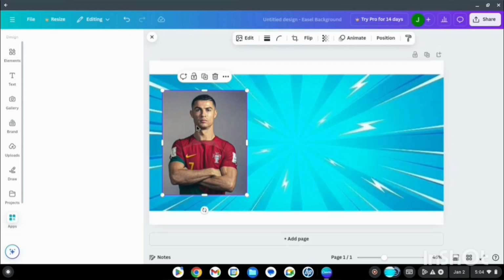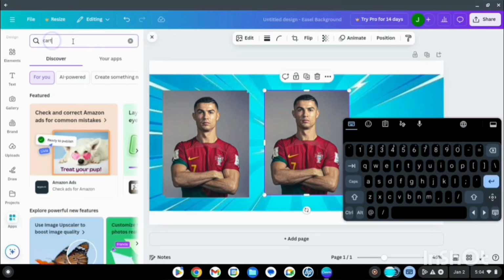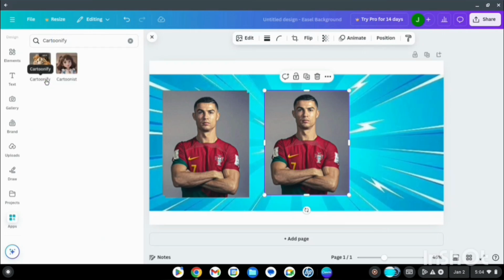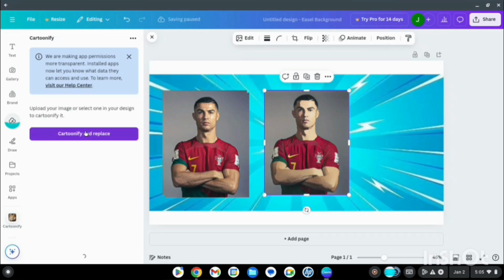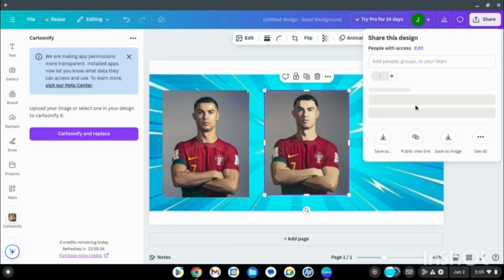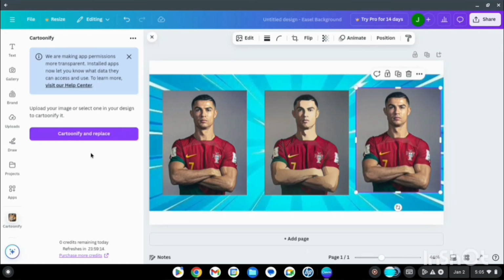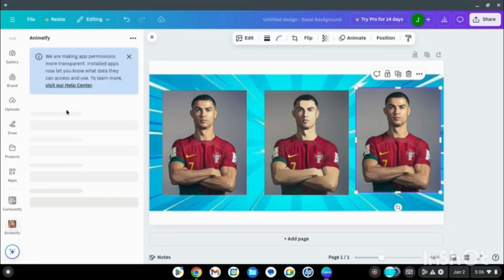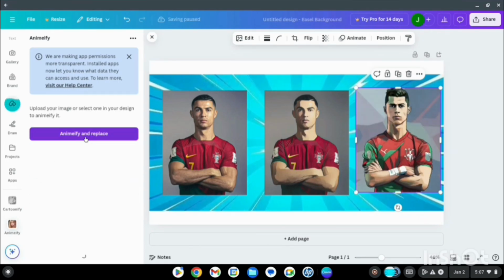How To Turn Photo Into Cartoon In Canva [Step By Step]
In this video, I show you 2 ways to turn a photo into a cartoon in Canva. This can be done all for free without Canva premium. Follow along and do this to your own photos!.